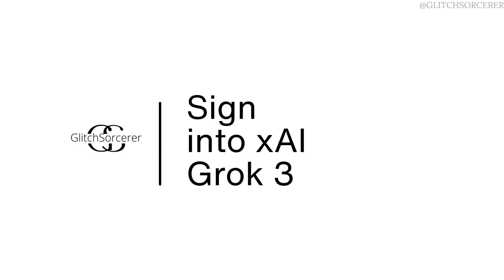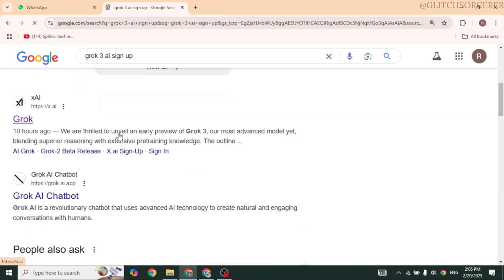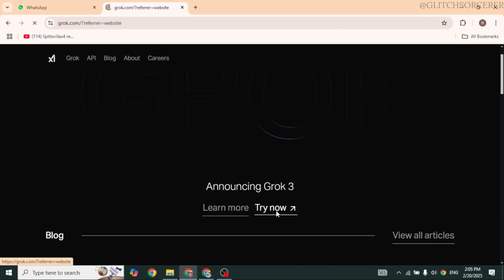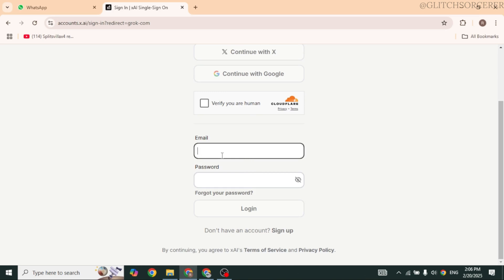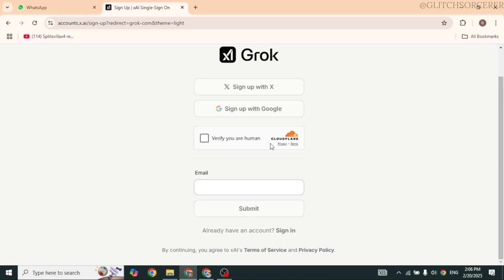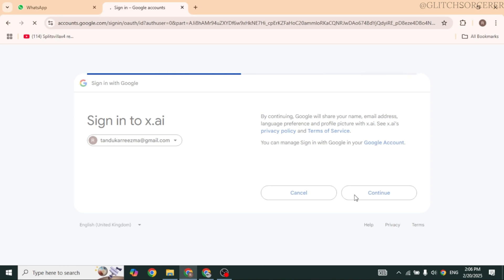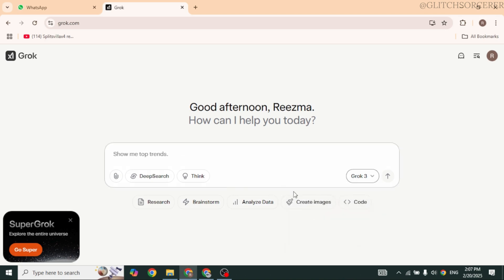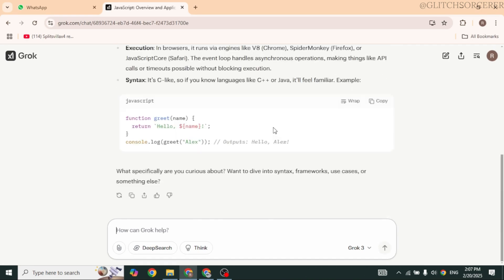How to Sign into xAI Grok 3 | Grok AI Login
Need help signing into xAI Grok 3? In this video, we’ll guide you through the step-by-step process to log in and access Elon Musk’s AI chatbot. Whether you're a new user or facing login issues, this tutorial will help you get started with Grok AI easily.

Timestamps:
00:00 – How to access xAI Grok 3
00:10 – Step-by-step guide to logging in